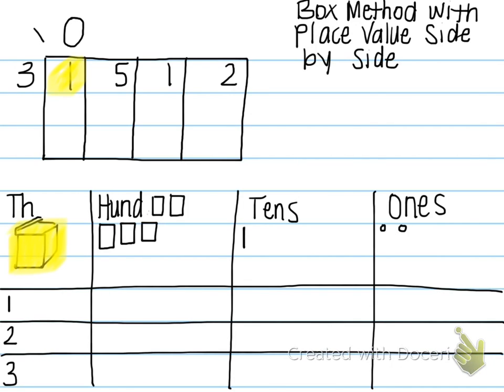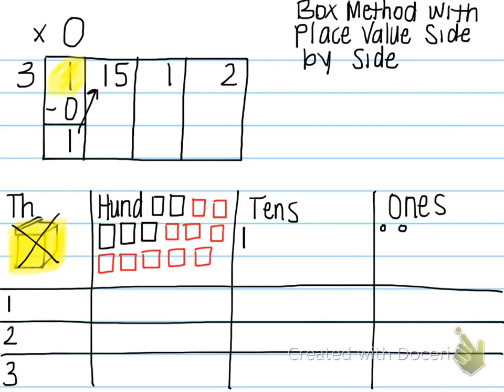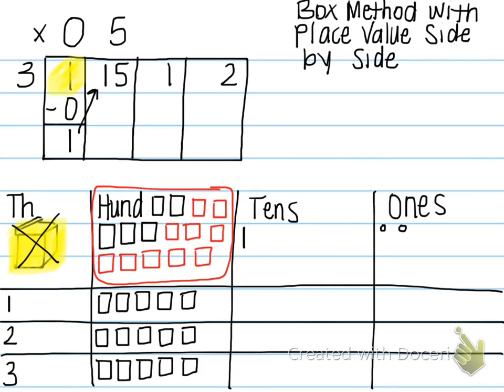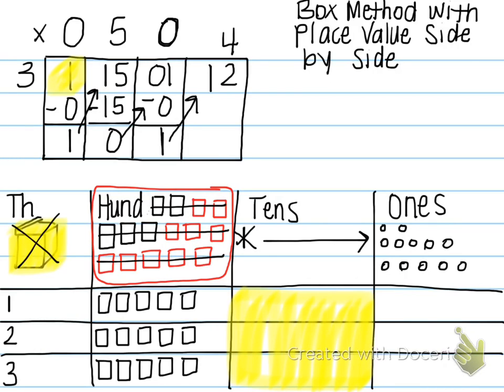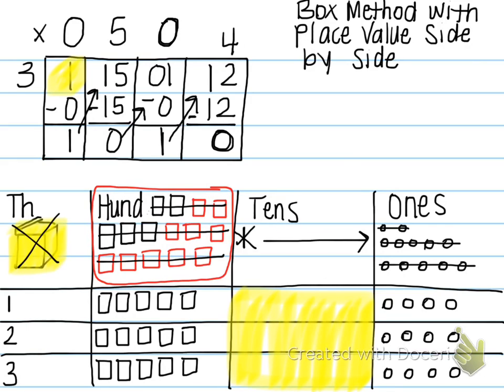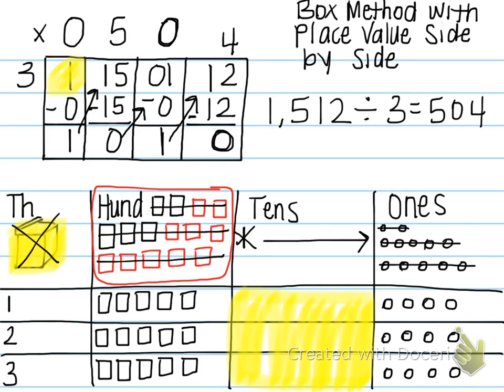Box Method with 1 Digit Divisors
Learn how to use the box method to divide by one digit divisors